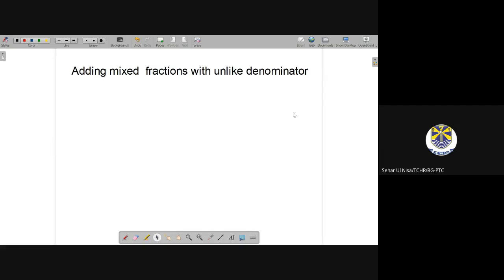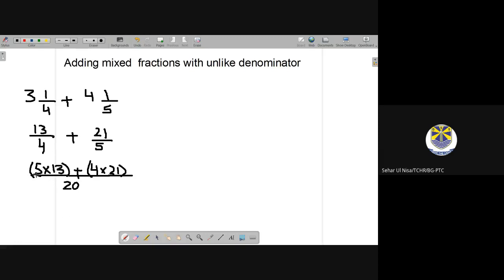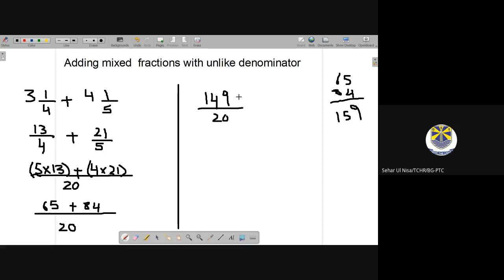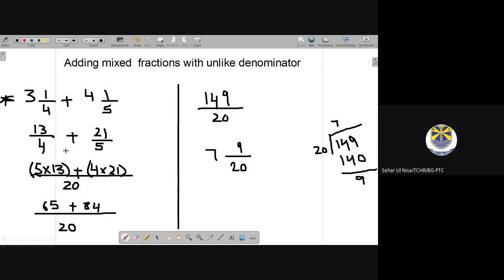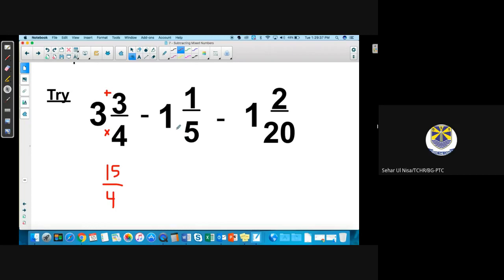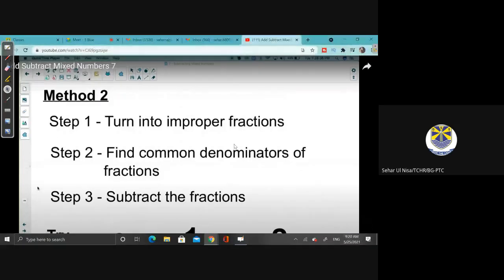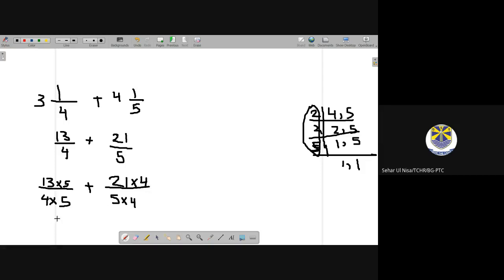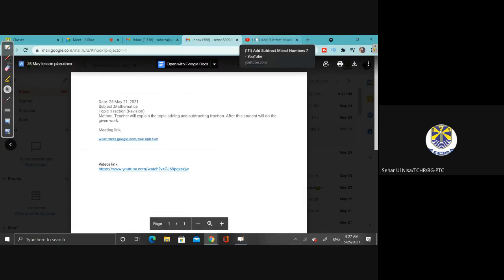How to add mixed fractions with unlike denominators